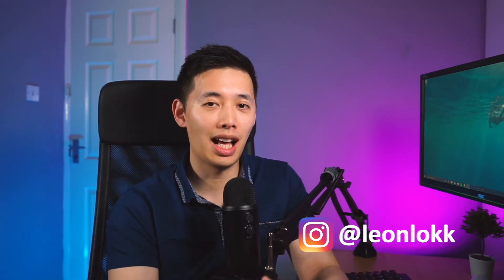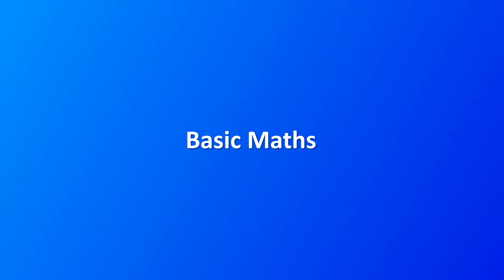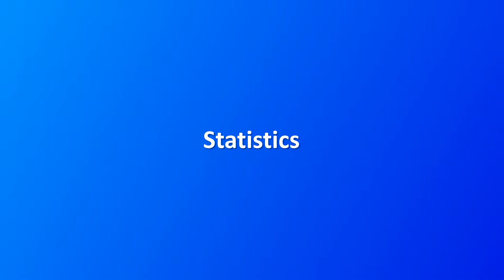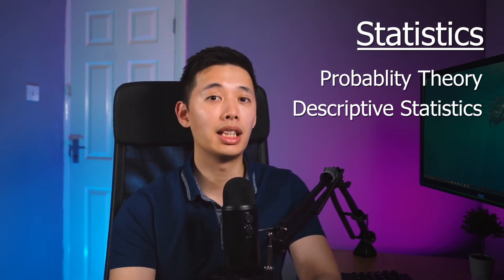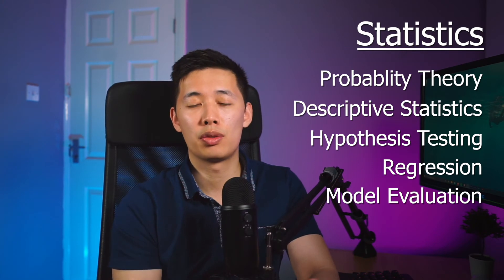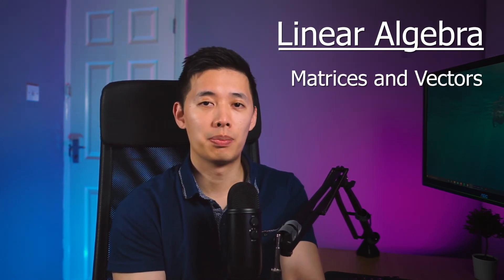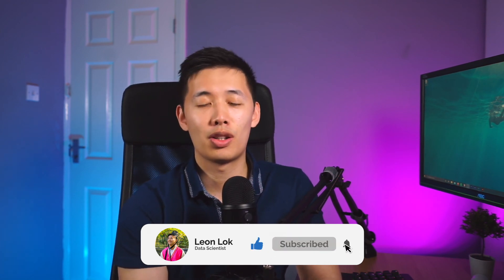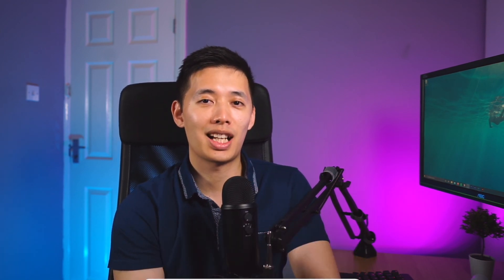Do You NEED Math for Data Science?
In this video, I'll be talking about the math topics you need to learn to build a solid math foundation for data science.

00:00 - Intro
01:12 - Basic Maths
01:45 - Statistics
03:49 - Linear Algebra
04:31 - Calculus
04:56 - Discrete Maths

MY GEAR:
🎥 Sony A7ii Camera
🎙️ Blue Yeti Mic
🗜️ Tonor Mic Stand
⌨️ Corsair K95 Keyboard
🖱️ Logitech G502 Wireless Mouse
🎧 Logitech G933 Wireless Headset

ABOUT ME:
I'm Leon and I'm a data scientist based in the UK. I create videos about data science, and I try to share my knowledge and life experience to help others grow 🙂

GET IN TOUCH:
As I'm growing this YouTube channel, I'd love to hear from those that have watched my videos.